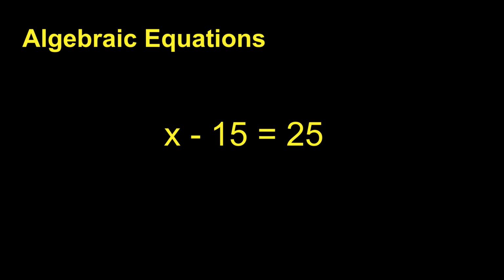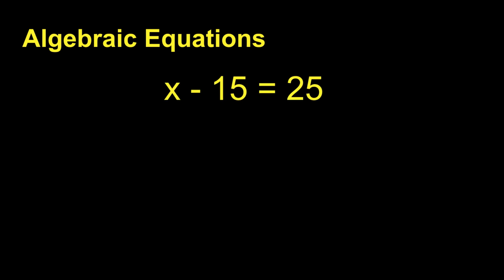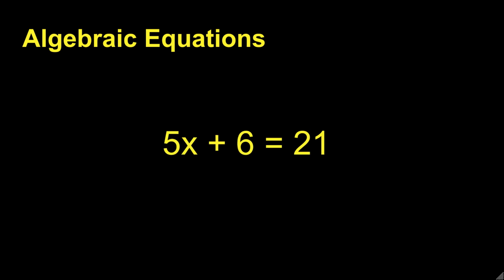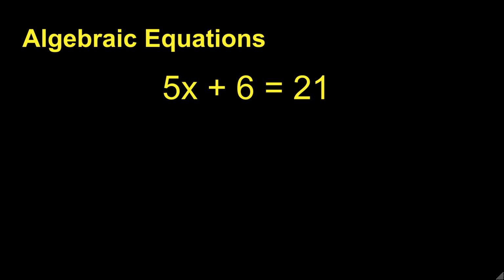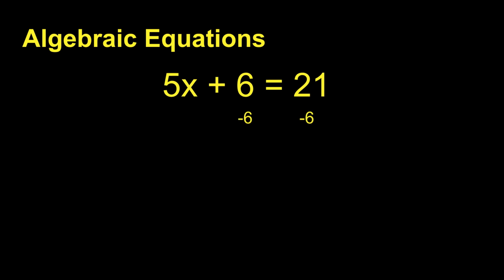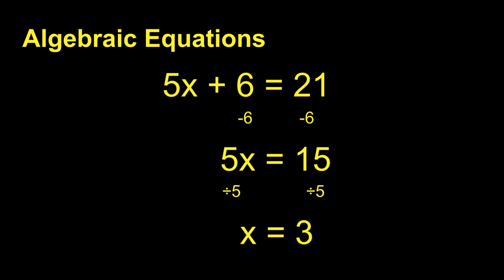Basic Algebra | Algebraic equations (1 variable)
This video is a short lesson about algebraic equations and how to solve them.